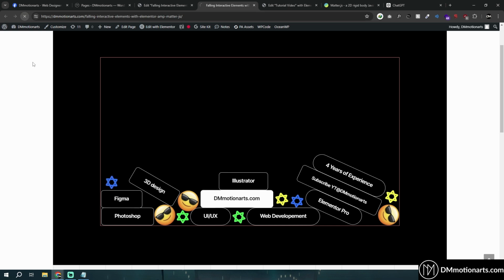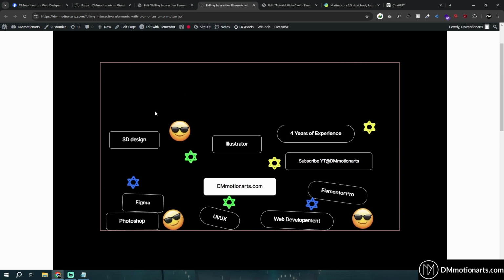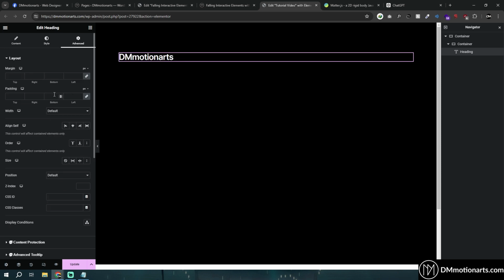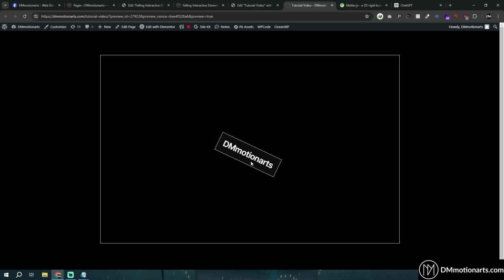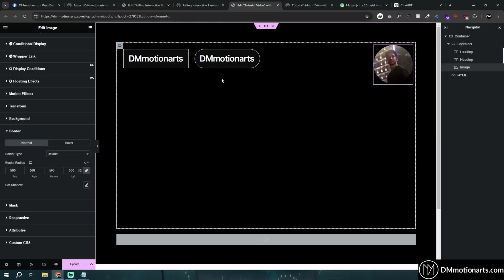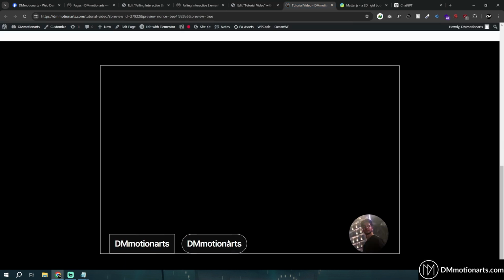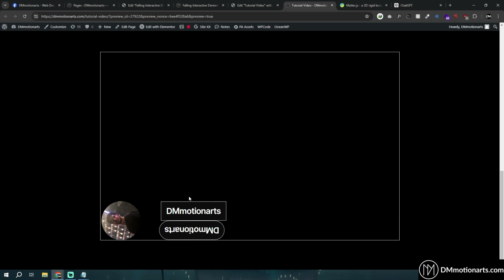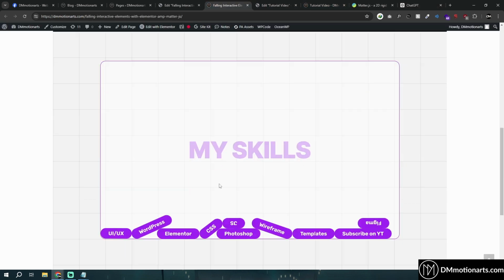Interactive Gravity Falling Elements - Elementor & Matter JS Tutorial